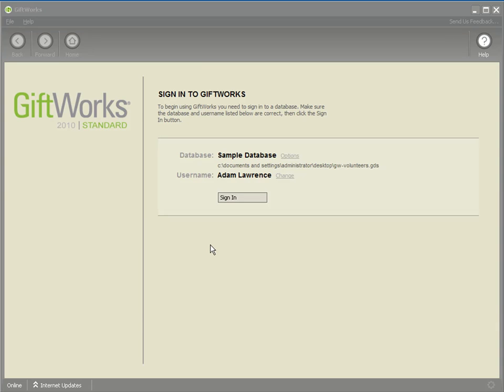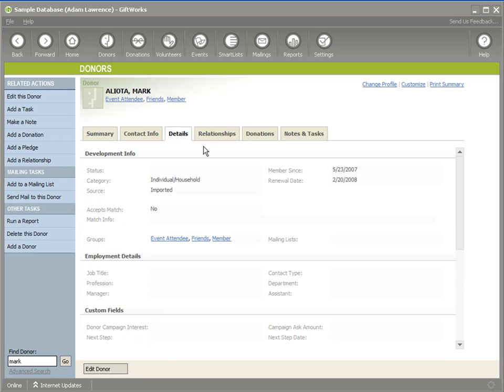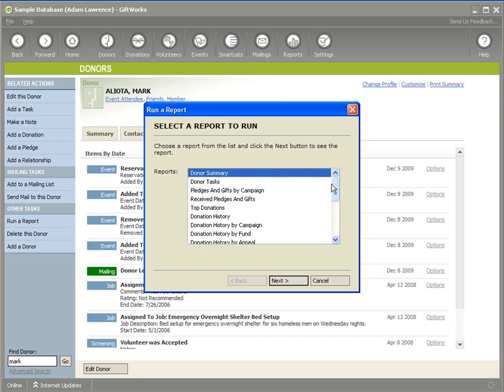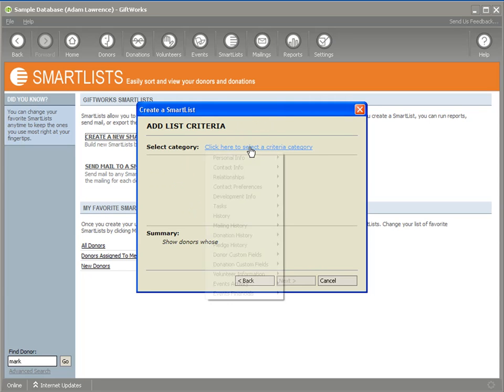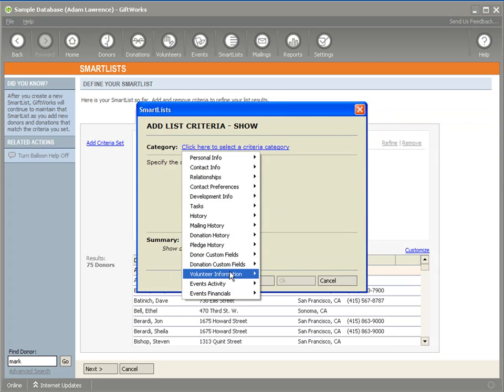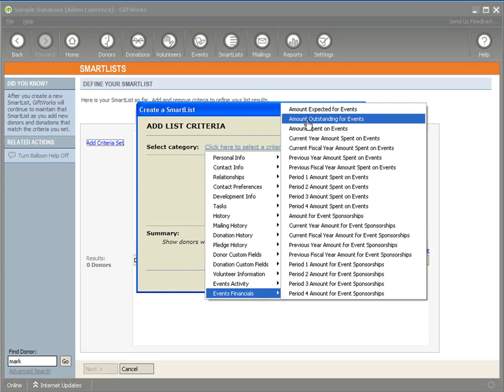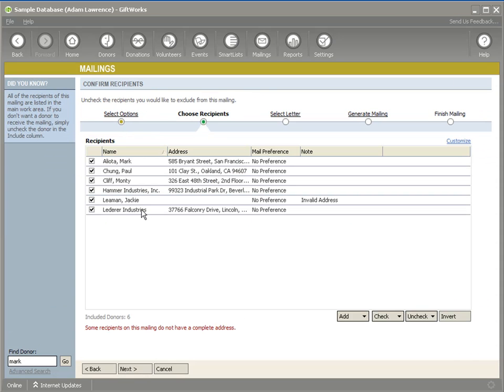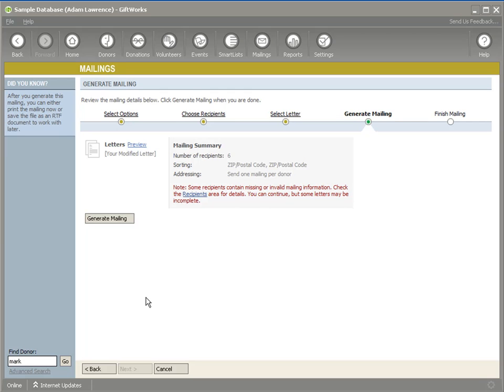GiftWorks Events (Video 7 of 7) - Understanding Donor Event Participation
This video demonstrates how to analyze the interaction between events and donors.  It shows how  event information is available when viewing a donor or running a donor event report.  It also shows how event information can be used as selection criteria and is available as customizable columns for Donor SmartLists.  Finally, it shows how event fields and tables can be inserted into Donor mailing templates.